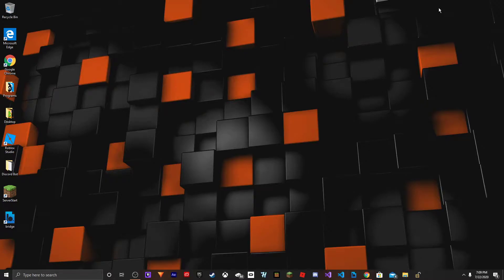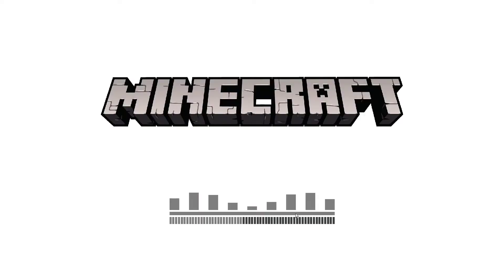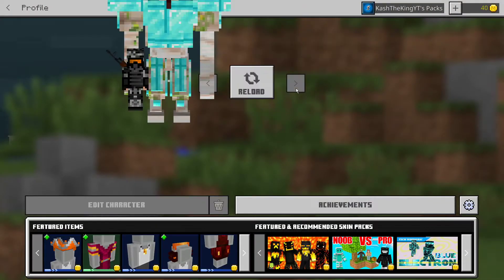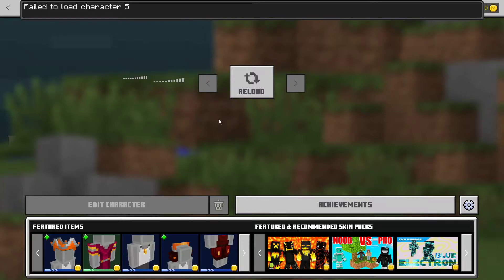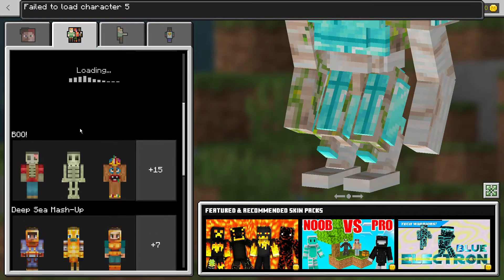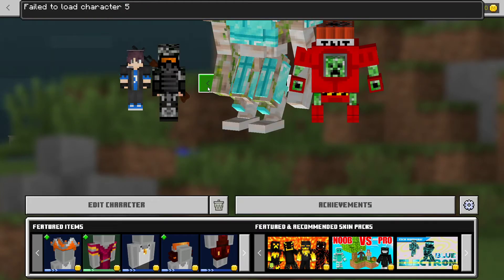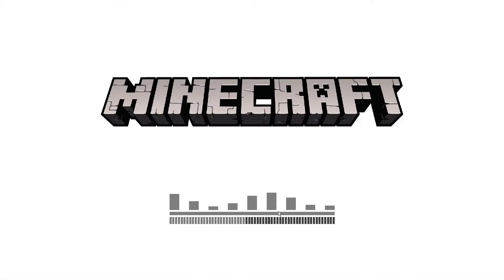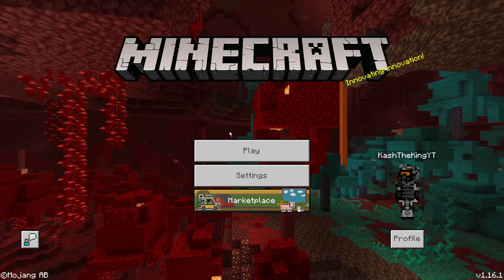How To Fix Multiplayer Restricted Skin Glitch/Error MCPE/Bedrock Edition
Here is a fix I found to this "Multiplayer Restricted Skin" error.